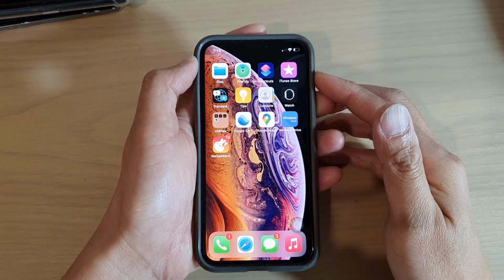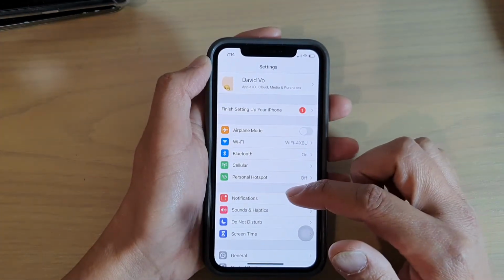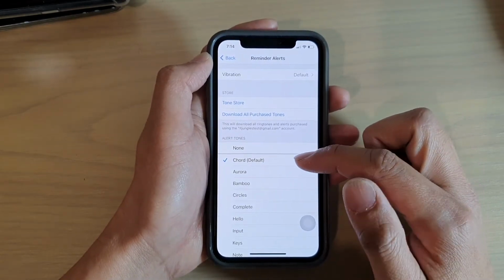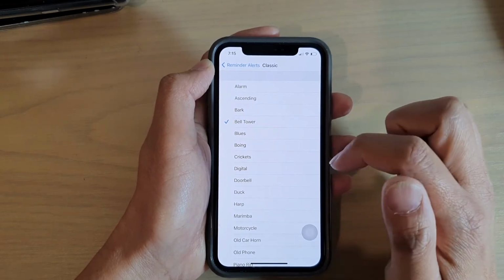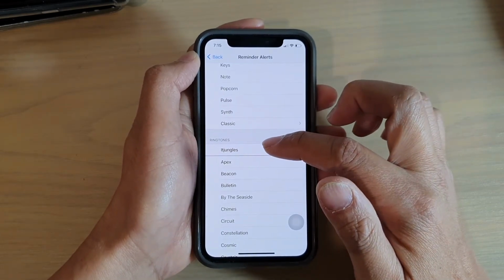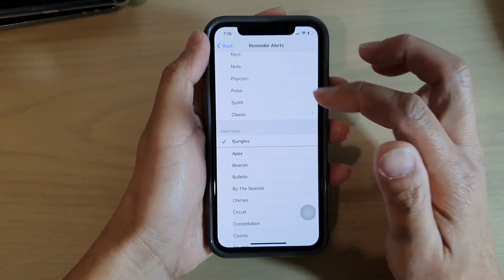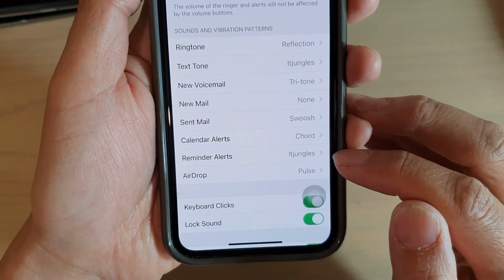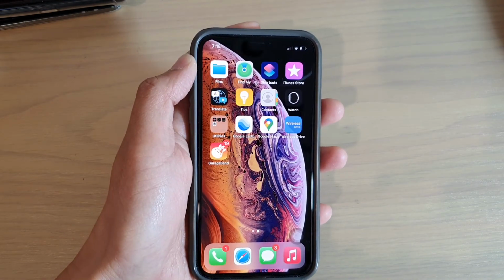iPhone iOS 14: How to Set Louder and Longer Reminders Alert Sound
See how you can set louder and longer Reminders alert sound on iPhone iOS 14.